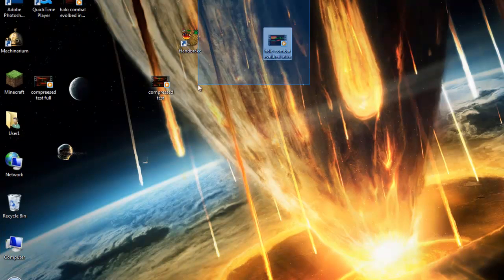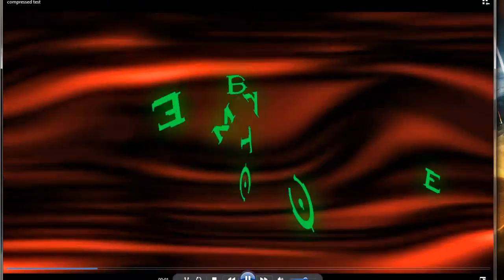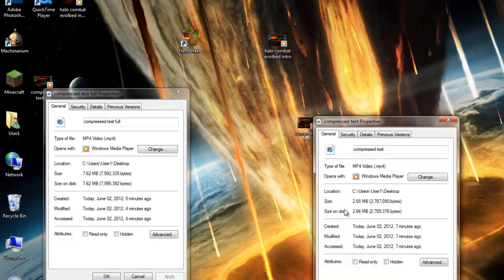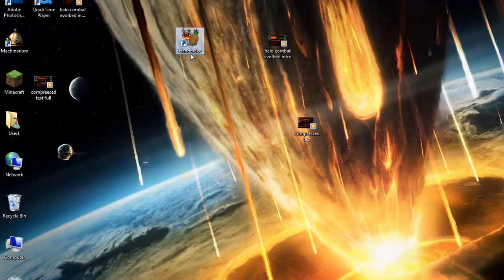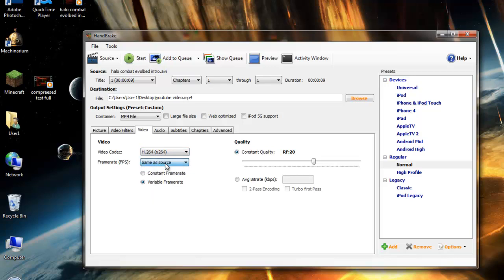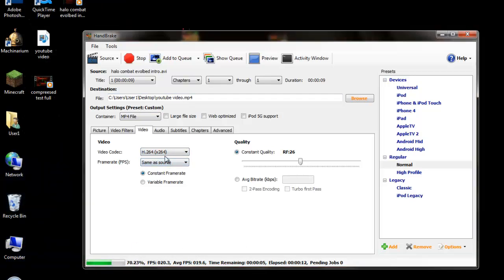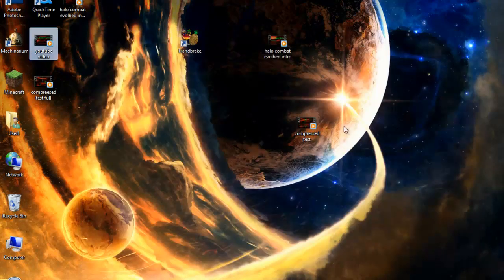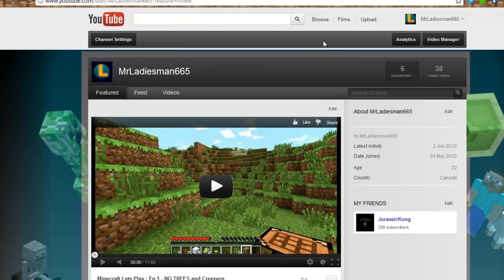How to Compress Video without loseing quality: ( how to upload faster to Youtube )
Hi in this video I will show you how to Compress your videos with out losing quality and faster upload speeds for YouTube. Also remember the the upload time depends on your internet and not only the size of the file ( smaller files or faster internet, you only need one but both help )

! IF YOU HAVE PROBLEMS USING IT ON PC RUN IT UNDER WINDOWS VISTA COMPATIBLY! ( if lots complane about that I can make a tut on how to do that )

how to upload to youtube
compress video without losing quality
compress a video file
compress video size
upload to youtube
uploading to youtube
how to compress video files without losing quality
youtube to video file
upload on youtube
software to compress video files
editing scanned documents
how to edit scanned document
edit scanned documents
youtube video to avi
youtube 2 avi
shrink video file size
youtube video to wmv
reduce video file size
how to reduce video file size
compress file size
how to compress video size
how to edit a scanned document
youtube movie downloader
compress video file size
compress video software
how to compress large video files
video to wmv
download music from youtube video
video upload software
youtube videos to avi
how to shrink video file size
shrink file size
how to shrink a file
how to zip
how 2 download music from youtube
how to compress a large video file
youtube video music
article to video
youtube files
download files from youtube
video 2 wmv
edit a scanned document
uploading on youtube
faster youtube downloader
how to shrink video files
youtube videos to wmv
edit scanned document
youtube upload wmv
you tube audio downloader
transfer music from youtube
how to shrink file size
editing a scanned document
video compressor software
how to compress file size
uploading youtube
how to reduce a video file size
shrink video files
edit a document
edit document
grab videos from youtube
how to shrink a video file
youtube upload avi
extract youtube videos
mpg video file
get music from you tube
avi video downloads
how to change a scanned document
grab you tube videos
youtube video software
how do i edit a scanned document
how to shrink a video
shrink video file
can you edit scanned documents
how to edit scanned documents
copy music from you tube
youtube 2 mpeg
youtube video to file
can you edit a scanned document
you tube movies download
how can i edit a scanned document
scanned document
download video compressor
scanned files
upload to you tube
video file downloader
can i edit a scanned document
reduce size of video file
youtube video avi
youtube video file
upload you tube
compress media files
how to shrink a video file size
how do i edit scanned documents
videos to music
youtube flash video
wmv video file
videos to cd
shrink movie files
youtube video to windows media player
edit scan document